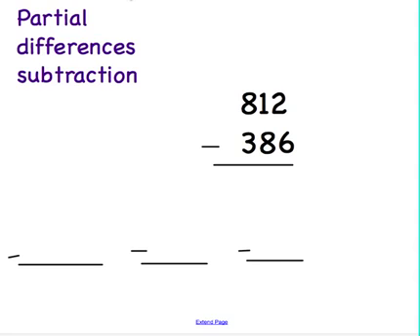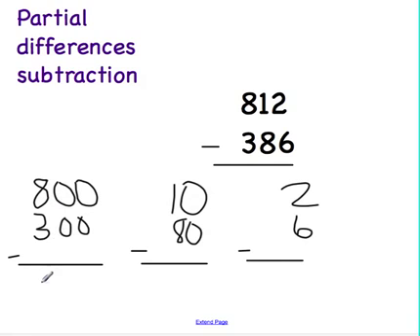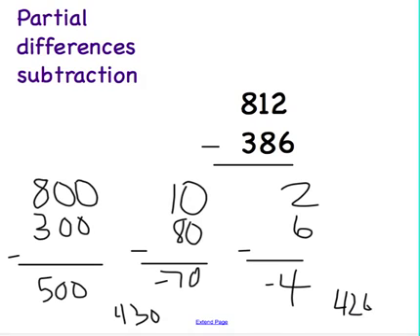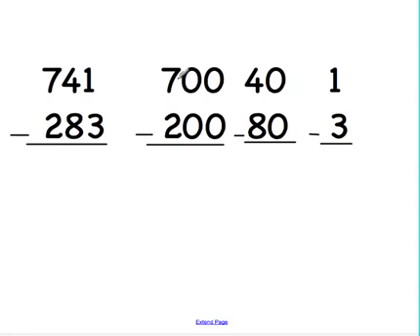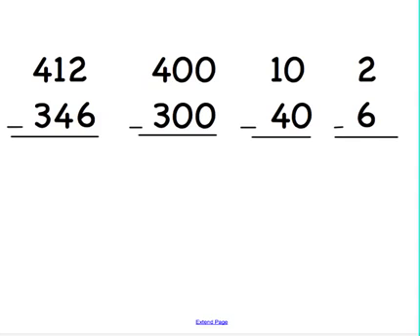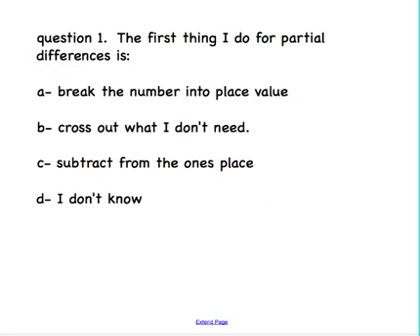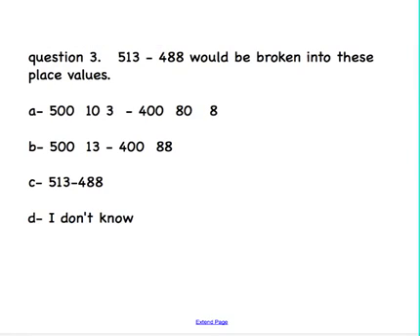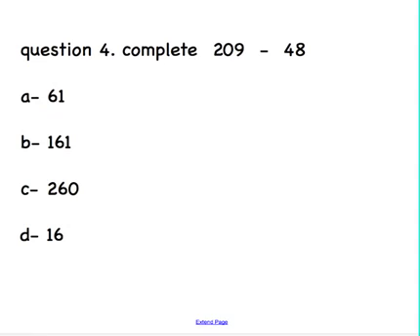partial differences subtraction